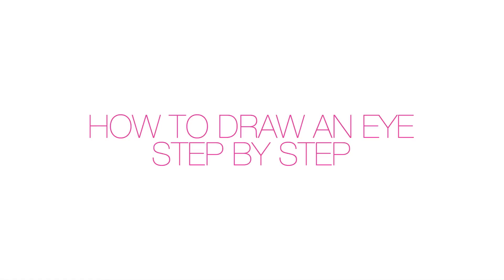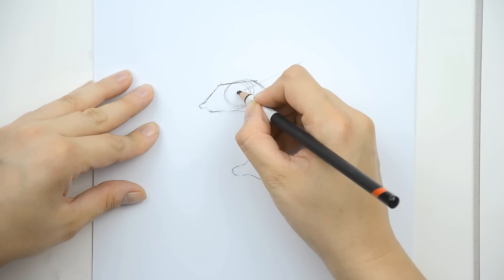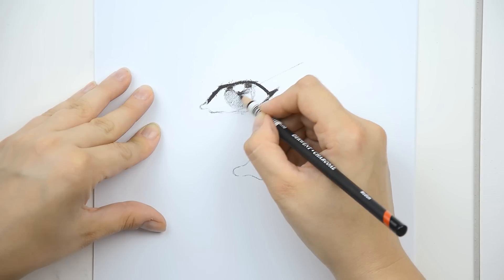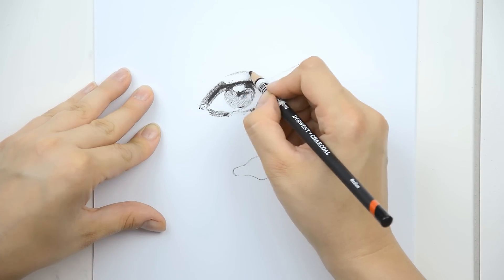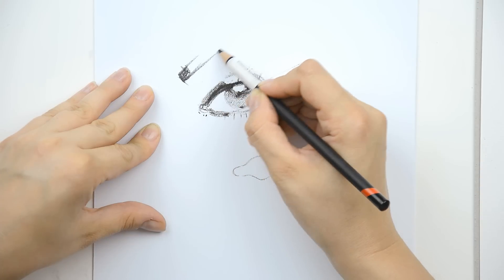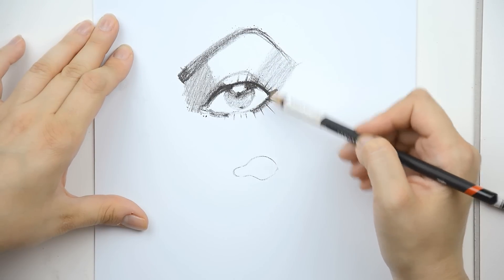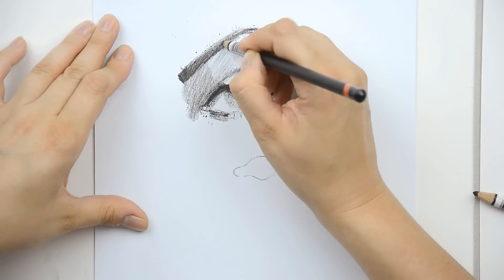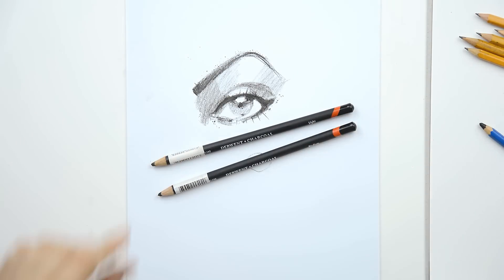How to draw an eye step by step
This video is full HD, so that you can see more details.

FAQ:

1. What materials do you use for your drawings?
 I use Toison d'Or or Koh-I-Noor pencils ( from 4B to 8B),  Copic markers, Derwent coloured pencils, Canson paper or Fabriano paper, Factis eraser, metal pencil sharper and Winsor and Newton watercolors and ink.

2. Did you go to any art school or academy?
Yes, I studied design and fashion design ( for 4 years) at the University of Arts and Design in Cluj, Romania, Europe. I had a scholarship in Katowice, Poland and another one in Coburg, Germany and a course attended with Gary Tu - a well-known fashion illustrator from Taipei, Taiwan.

3.Where do you get your inspiration?
Basically I am very interested in any image and text that could grab my attention: fashion albums, history of art, books I read, movies I see...In fact, i will share below all my sources of inspiration.

4. Do you have any links or books you can recommend?
Definitely I would recommend Gottfried Bammes' Anatomy, Barcsay's Anatomy and David Downton's illustrations that you will find

5. How long have you been drawing?
30 years ago some desperate parents interdicted their 3 years old child to use pencils to draw on their house's inner walls :). Due to this, and to the fact that all pencils, brushes and markers were forbidden, the child found another way to express: all chocolate received was hidden and used to "decorate" the walls when all other tools were not available.30 years later, here I am, willing to tell a story on every wall there is. Not with chocolate, like I used to :), but in watercolors, as you can find on my shop Thank you, and hope to enjoy my illustrations and videos from your comfortable armchair, having a cup of warm milk in your hand and smiling.

6. How can I send my drawing to you?